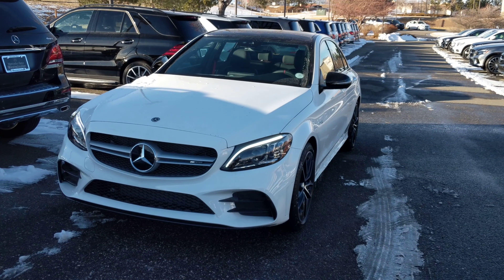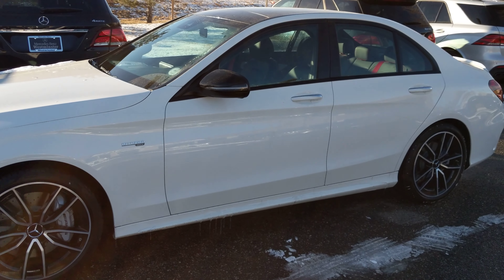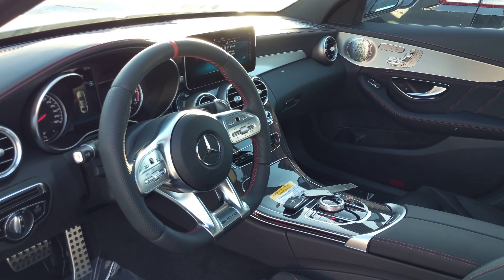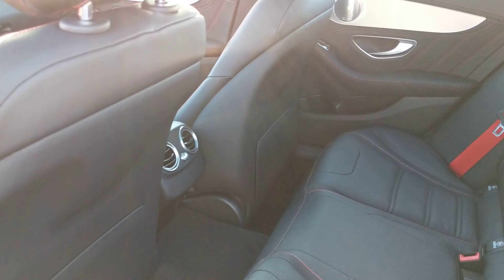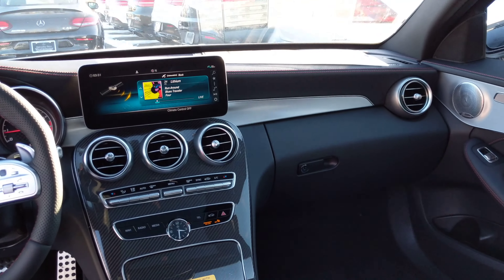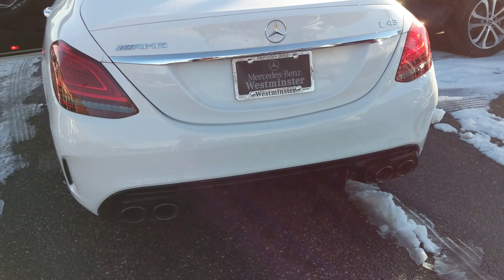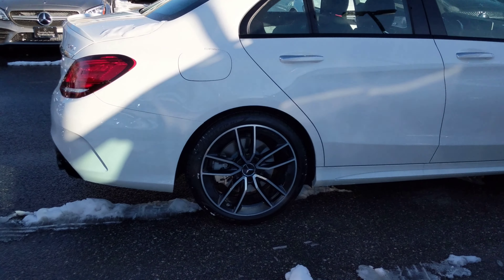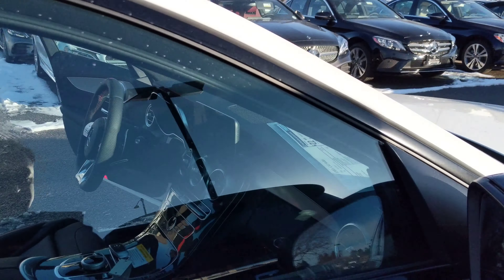2019 C43 Mercedes Benz Westminster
2019 C43 Mercedes Benz Westminster